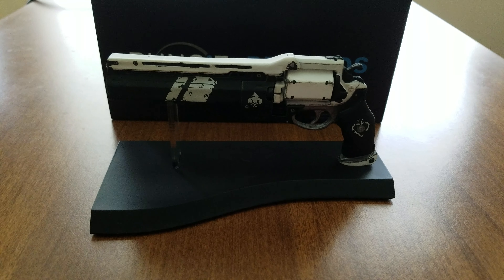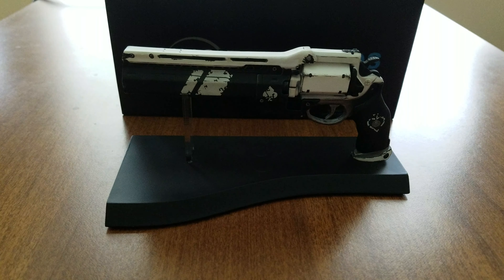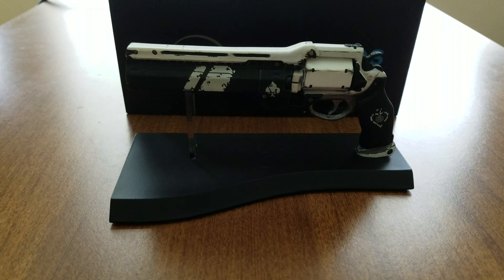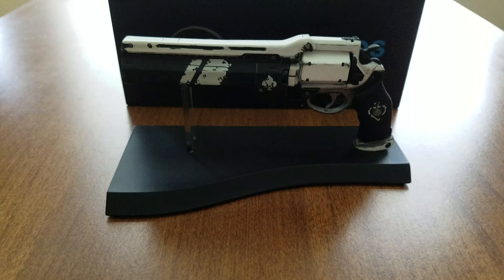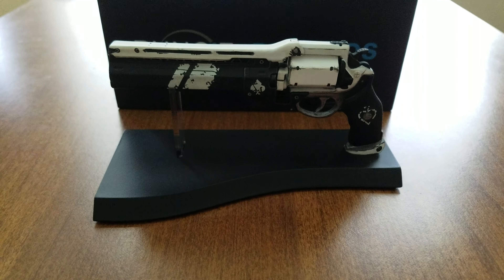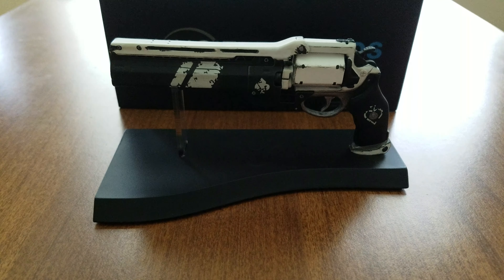Ace of Spades Replica